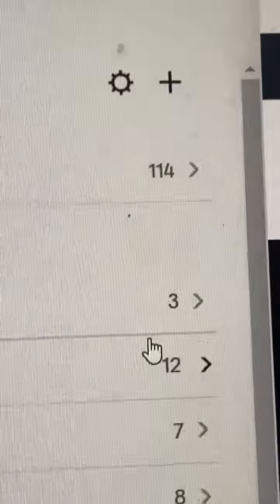I cannot stress how VALUABLE this space is!!!